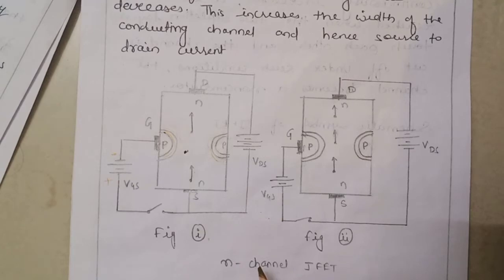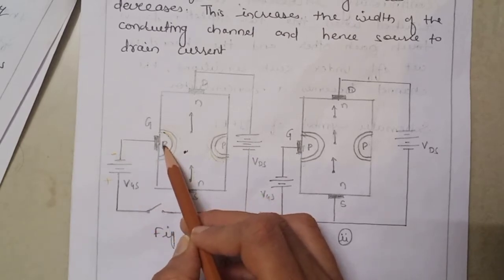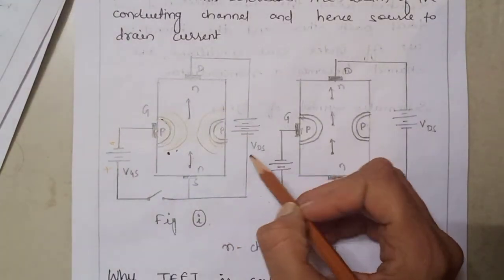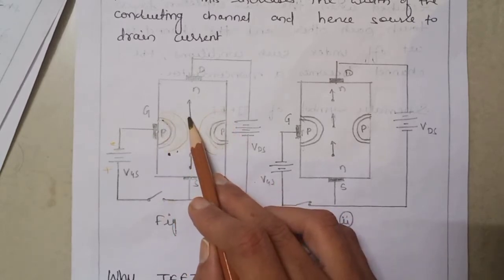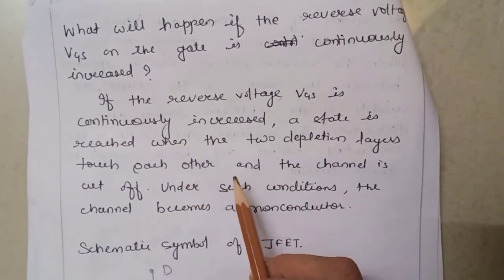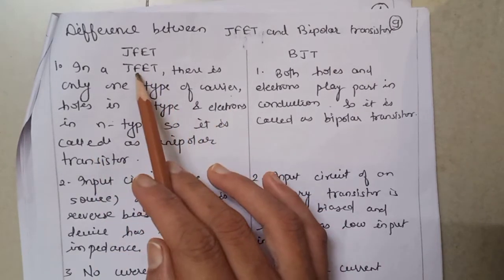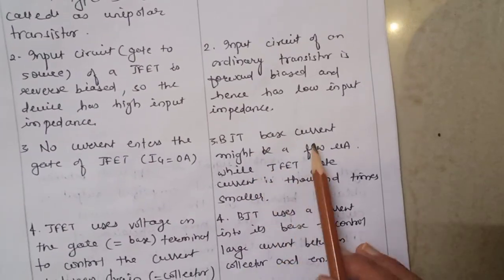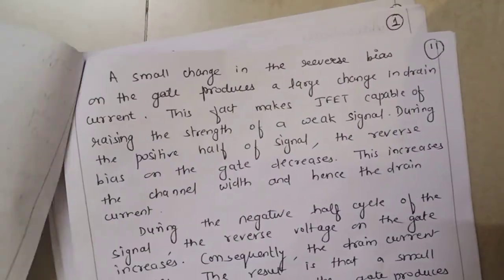Field effect transitors#L-2#Principle and working of FET# Differences between JFET and BJT